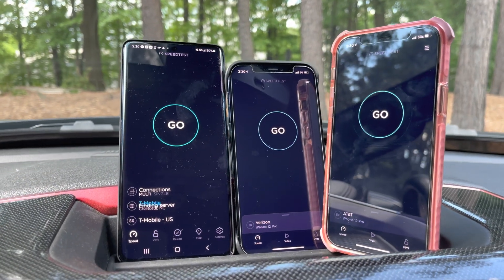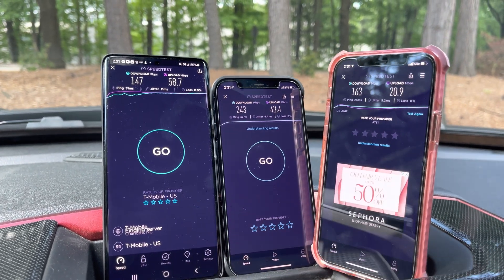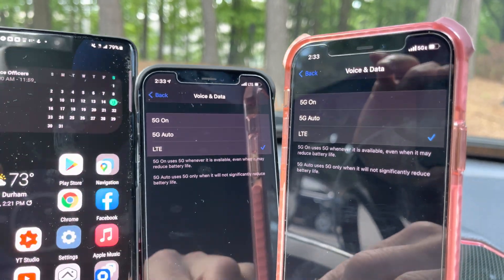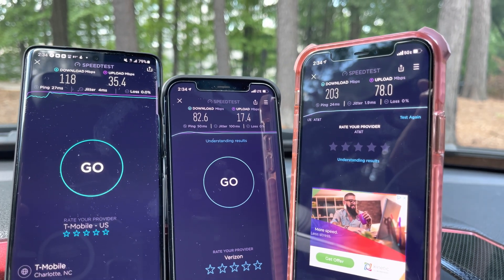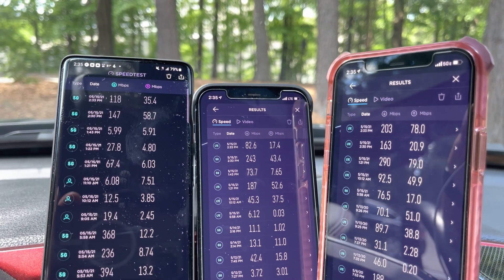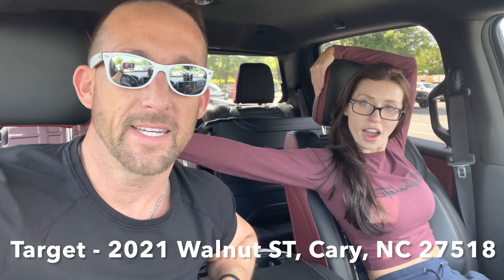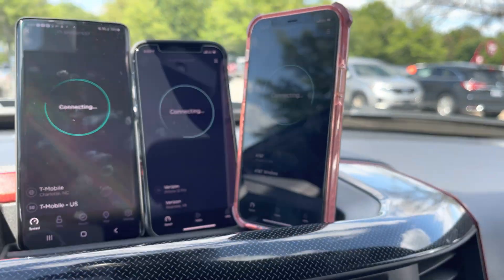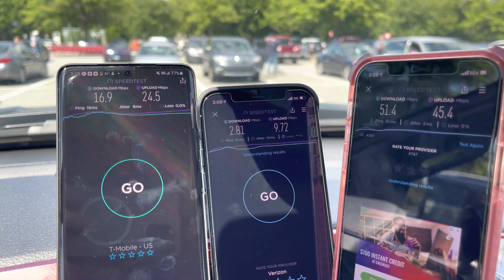AT&T vs Verizon vs T-Mobile | 5GUW vs LTE Speed Test | Duke University | Durham | Cary | NC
Speed test at Duke University and at Target in Cary, NC.